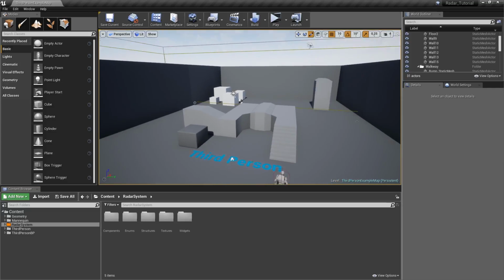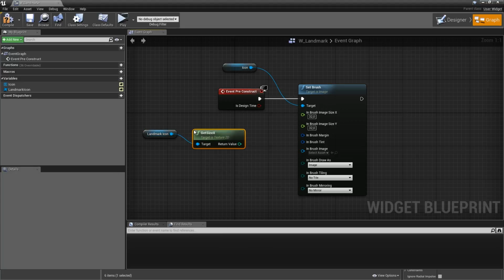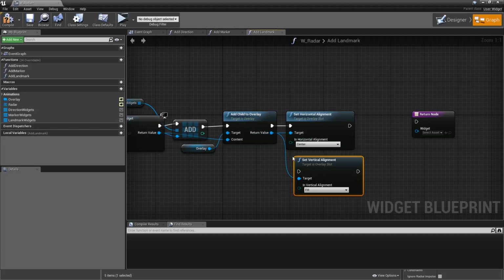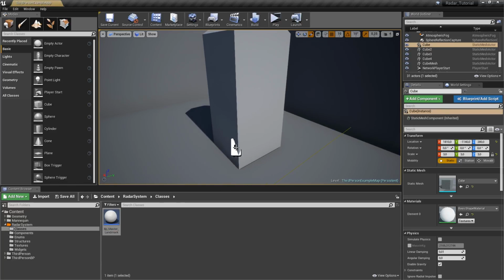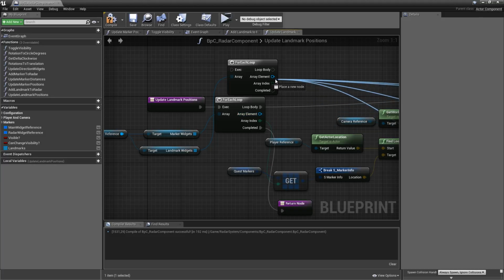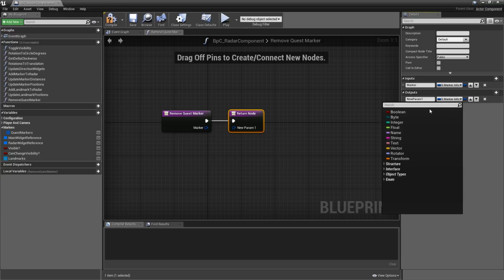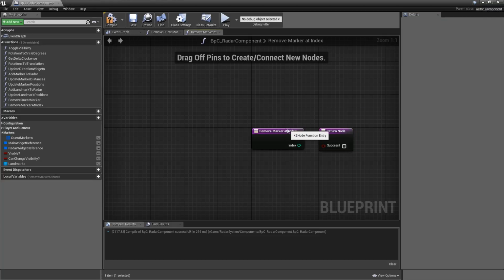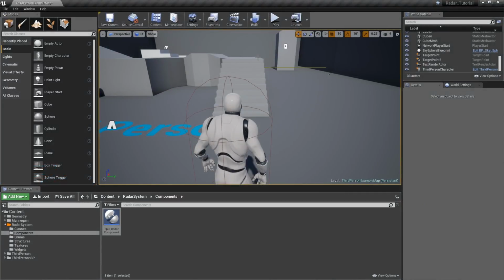[Eng] Let's Create God of War's Radar System: Landmarks #04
Video Description:
A feature that was often requested by the community were landmarks so in this episode we create landmarks like towns or towers, which can be placed in the world and will automatically be displayed on the radar. Apart from that, we take a quick look at removing quest markers during runtime.